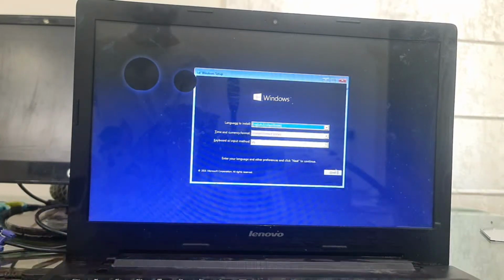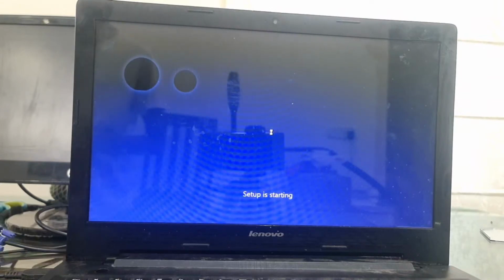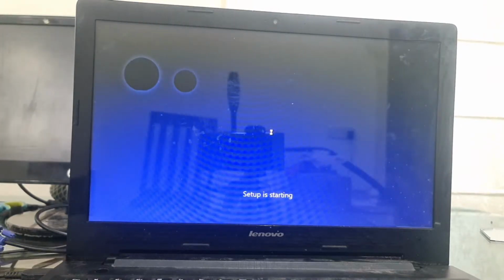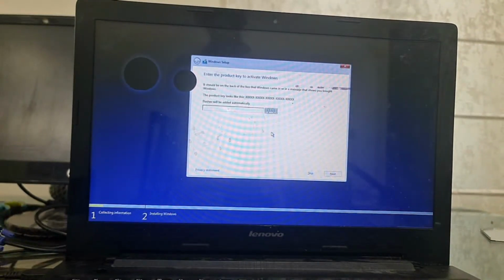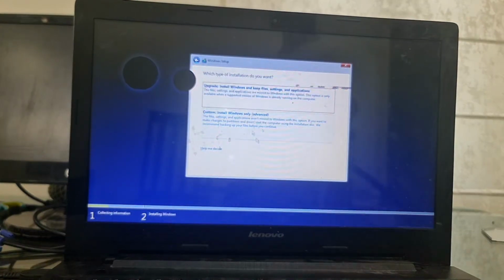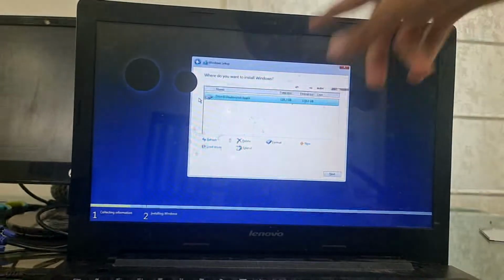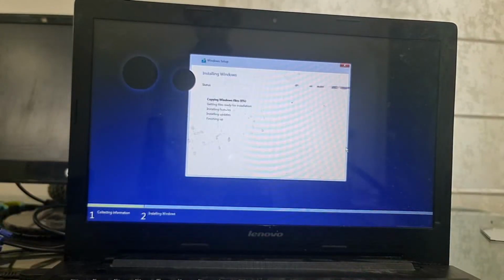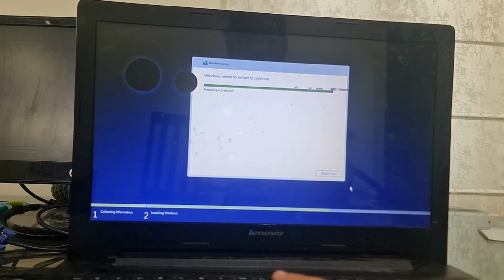It's 2015, and you're installing Windows 10! | Harjas How To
This video is related to installing Windows 10 1507, released in 2015.
It's 2015. You're on Windows 8. You skipped Windows 8.1 because you didn't like this version. Now comes Windows 10! It's installation time!

Part 2 is to set up Windows 10 1507 in the OOBE